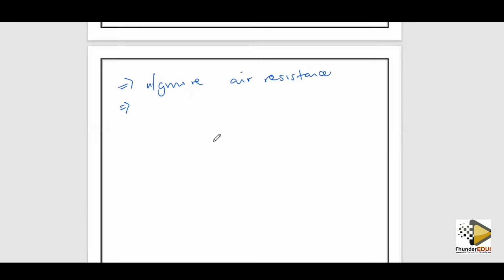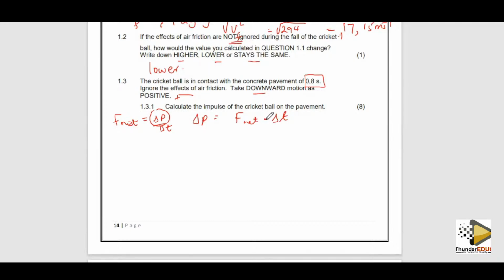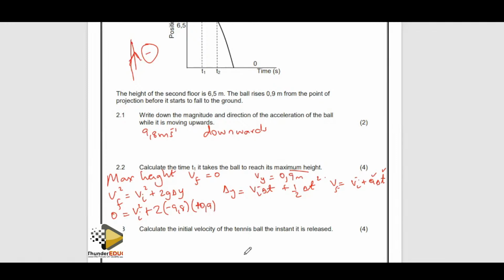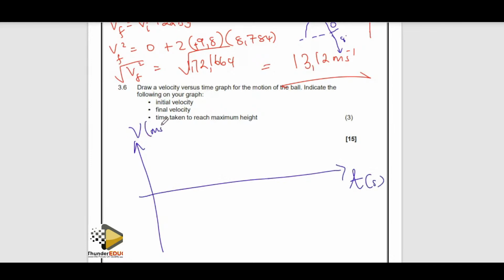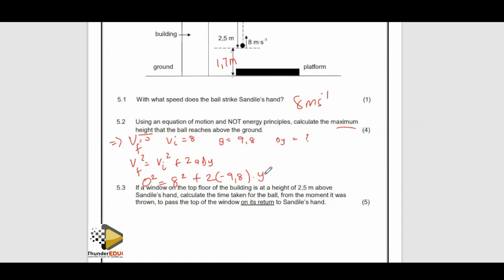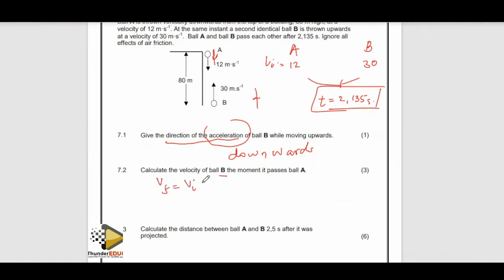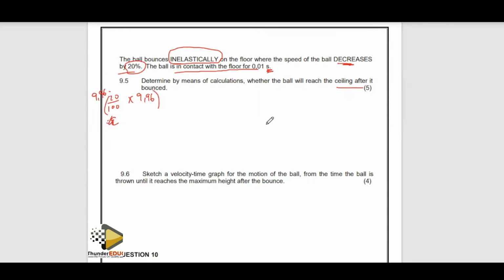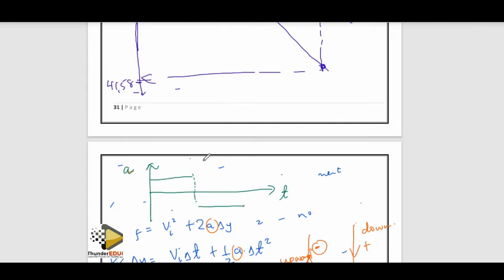grade 12 physical sciences: VERTICAL PROJECTILE: GRADE 12 PHYSICS [THUNDEREDUC] BY B.SAM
VERTICAL PROJECTILE:  GRADE 12 PHYSICS  [THUNDEREDUC] BY B.SAM
GRADE 12 PHYSICAL SCIENECES